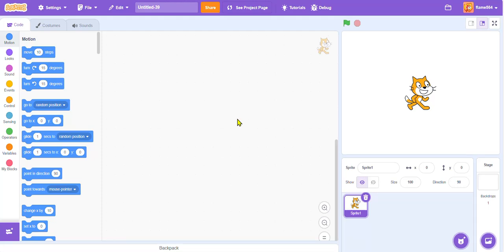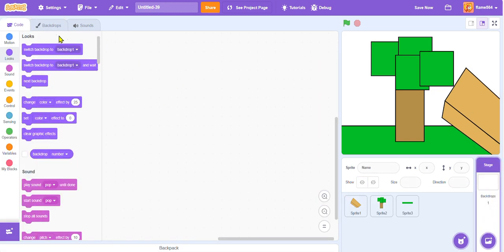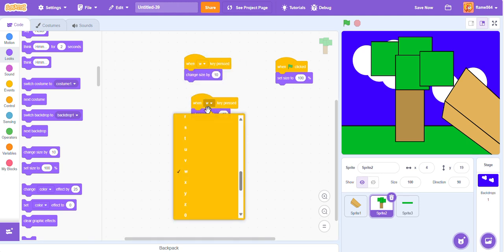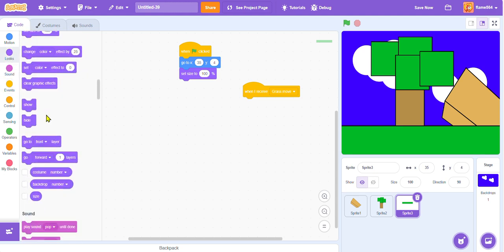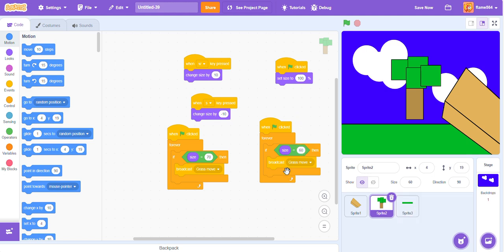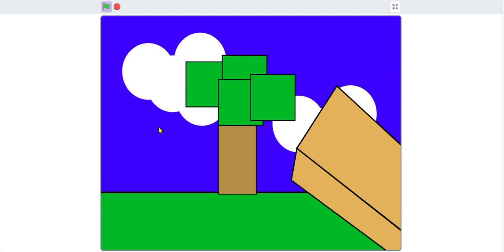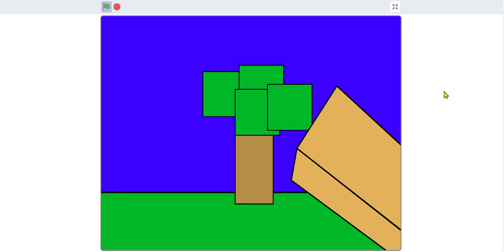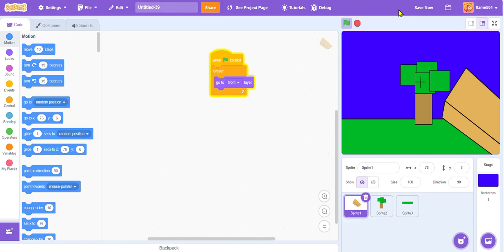Making Minecraft in scratch how it is intended to be made...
In this video I make Minecraft in Scratch with no fancy 3d stuff...